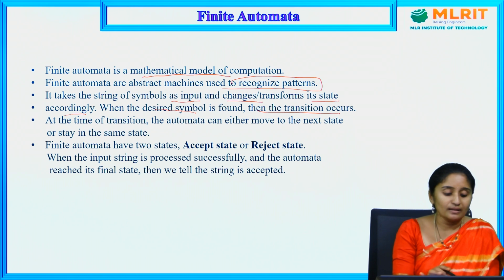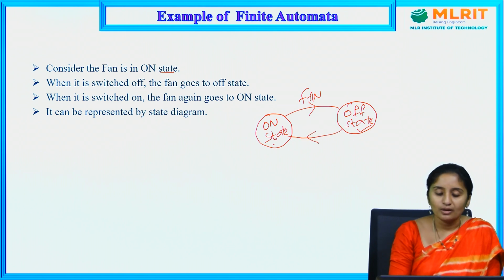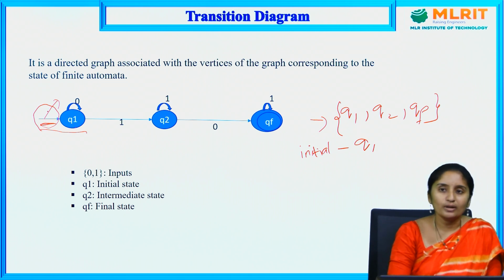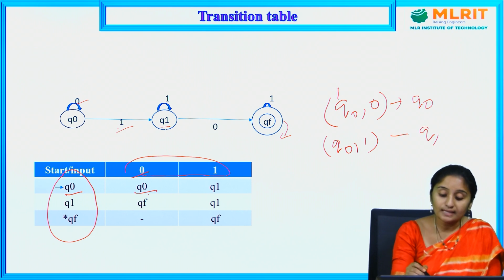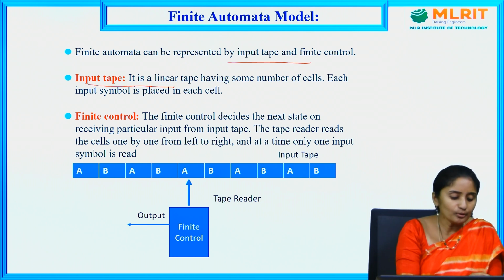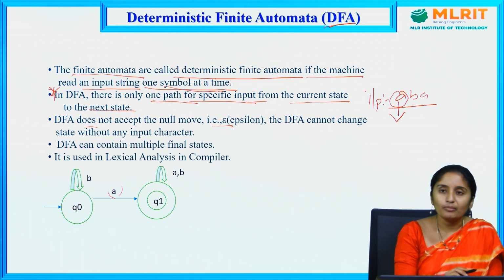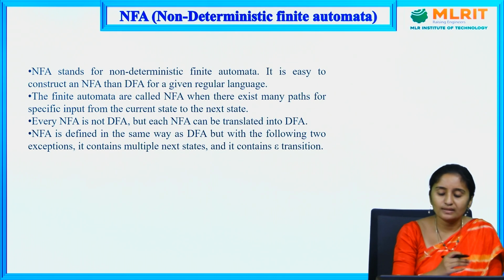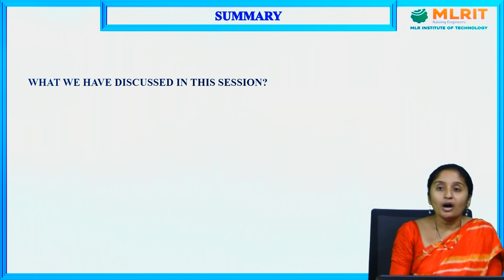LEC03|Automata & Compiler Design | Finite Automata by Mrs. D. Sravanthi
Assistant Professor,
Hyderabad.